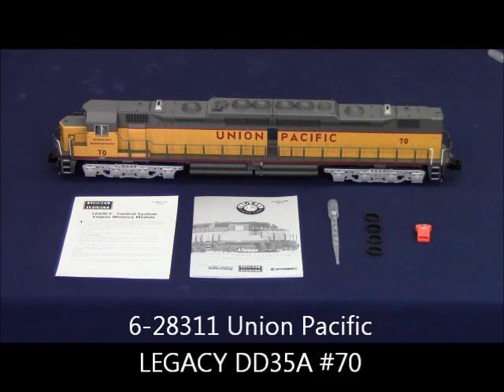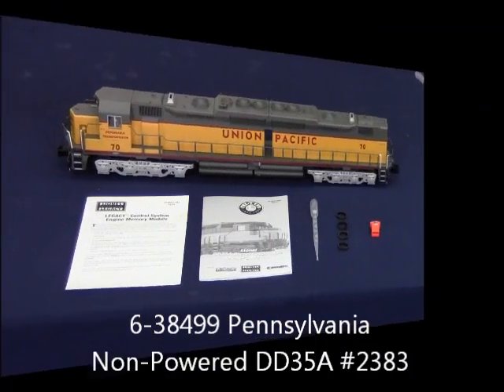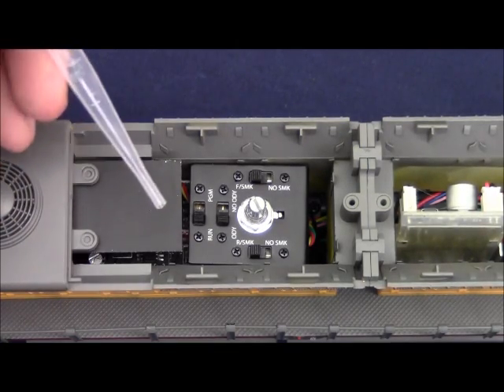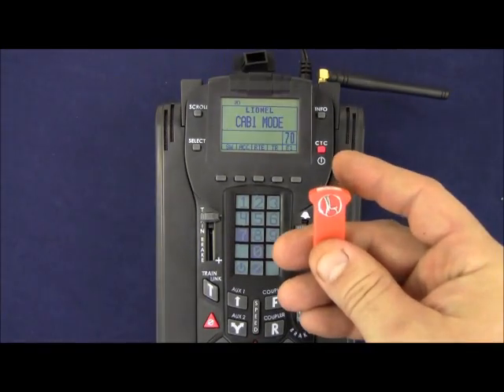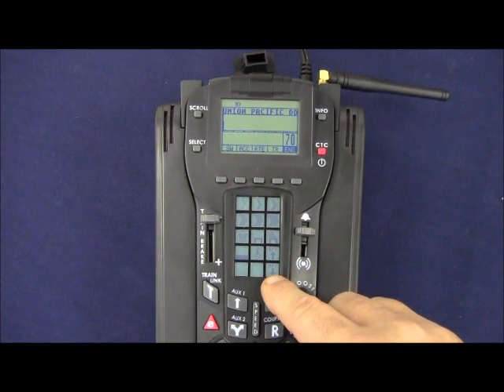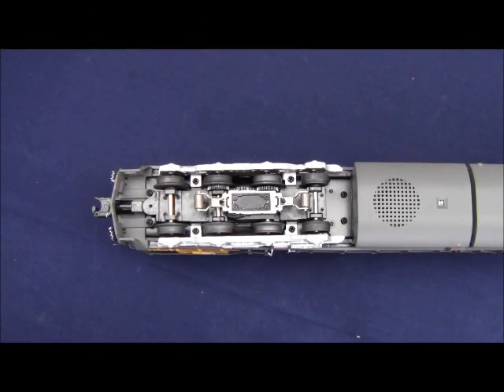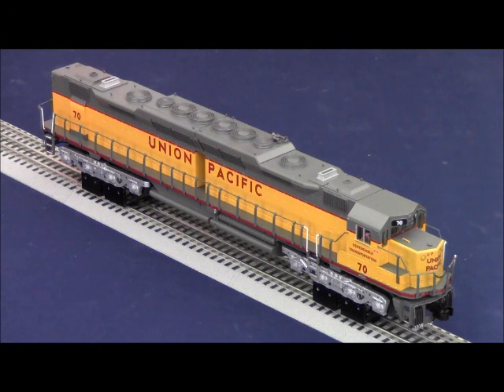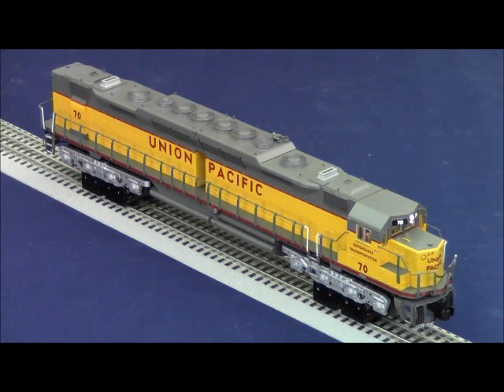Lionel LEGACY DD35A Product Video